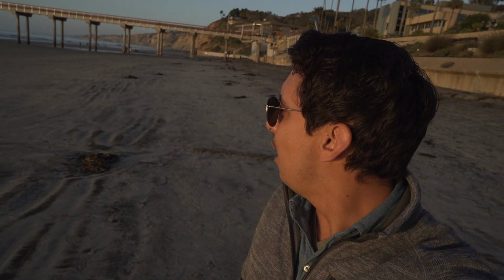Beginner Portrait Photography Tips: Camera Settings, Locations & More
Learn the essential portrait photography tips every beginner needs! In this video, I’ll cover camera settings, how to find the perfect location, and other important techniques to help you capture stunning portraits. Whether you’re shooting outdoors or indoors, these tips will elevate your photography skills.

From framing and lighting to creative ideas, this guide has everything you need to start creating professional-quality portraits.